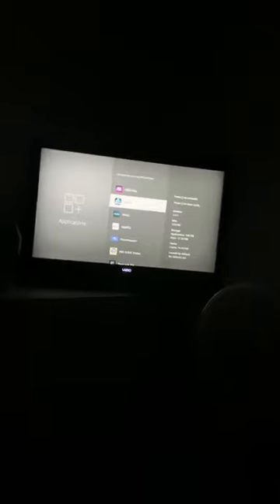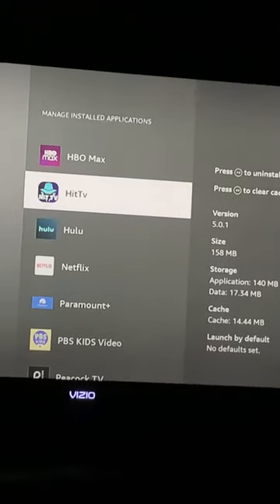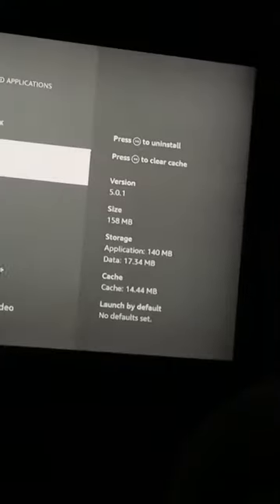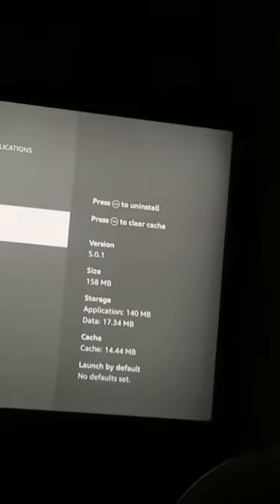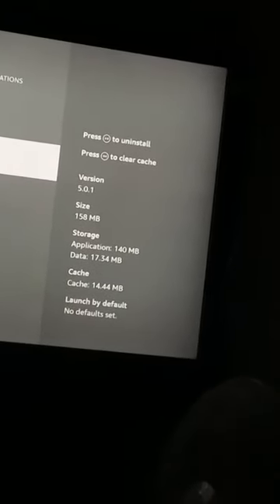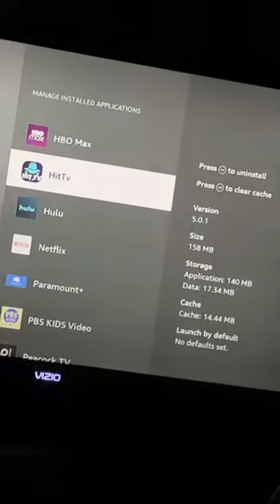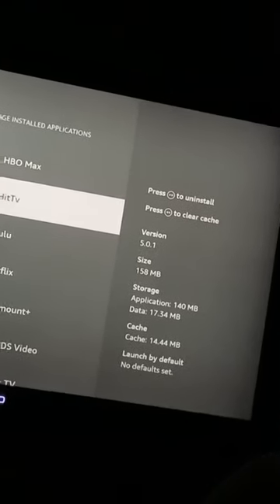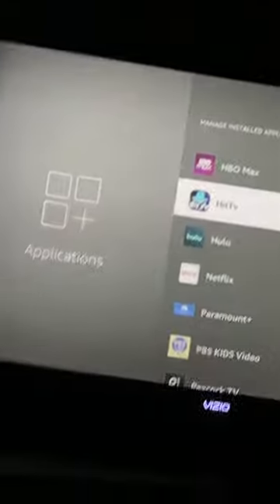Amazon fire-stick 144 cache